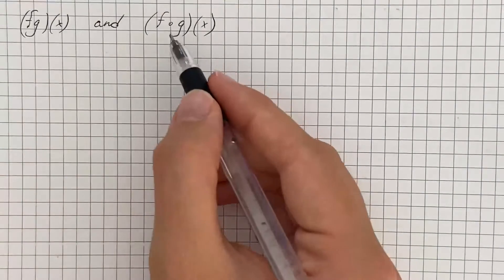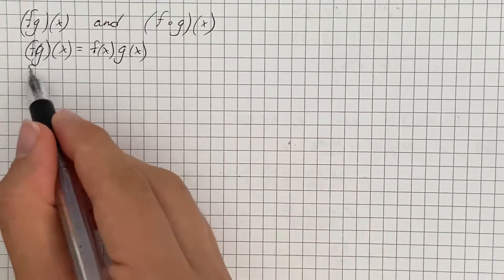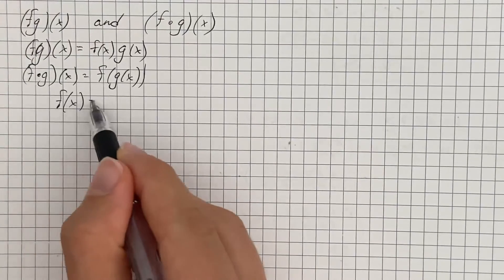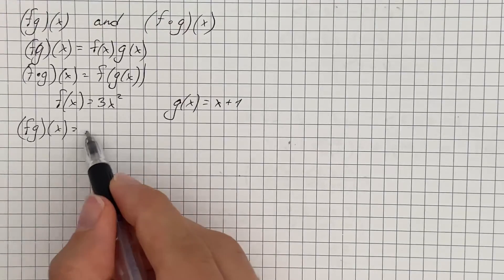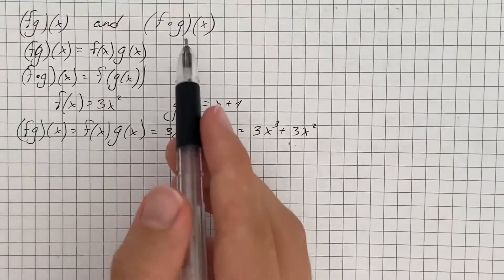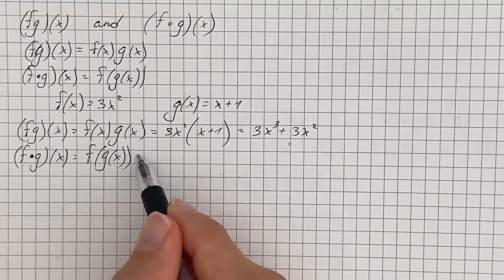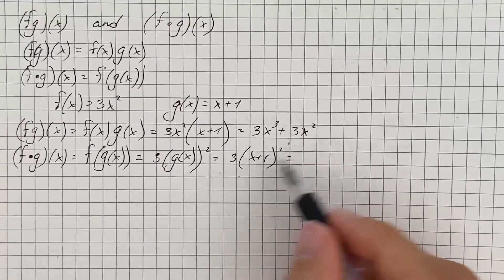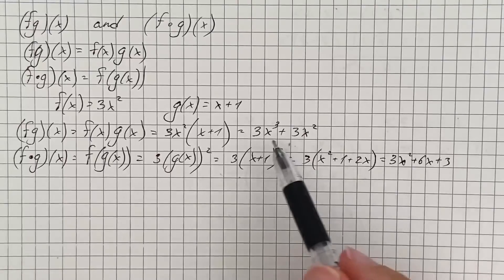To describe: The difference between (f cdot g)(x) and (f cdot g)(x) | Plainmath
Solution to Calculus and Analysis question: To describe: The difference between (f cdot g)(x) and (f cdot g)(x)